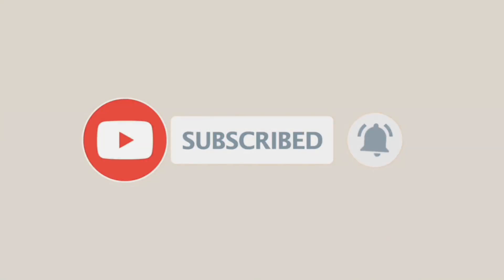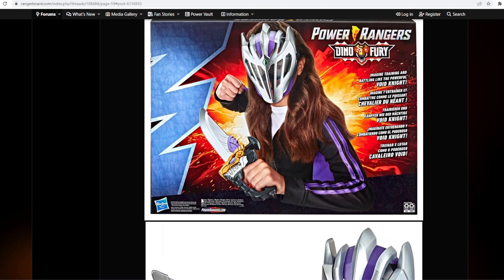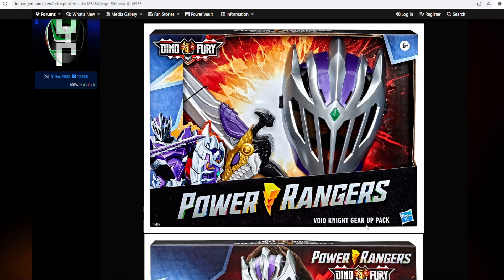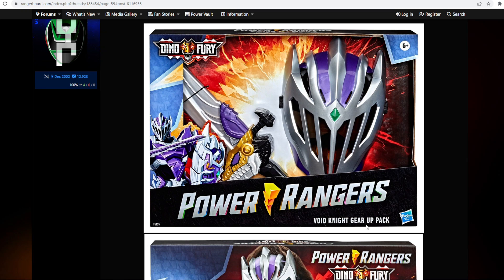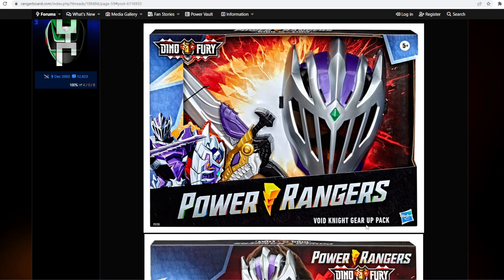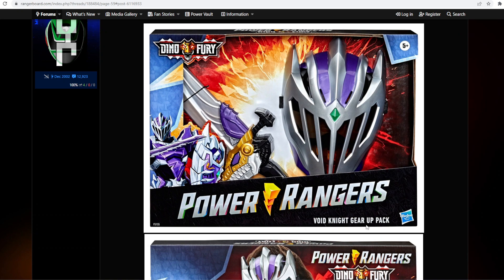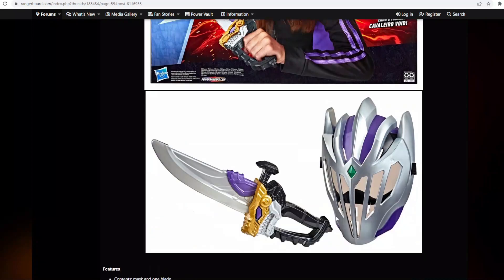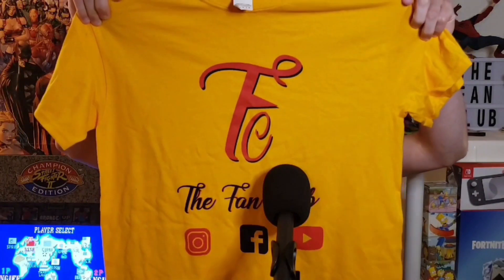Void Knight Gear Up Pack with Mask and Saber - Power Rangers Dino Fury Season 2 Toys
Buy us a coffee ☕ and help me continue my  journey on this every day video grind!

ALL INSTRUMENTAL  BEATS ON THE SHOW ARE PRODUCED BY DGTD

The Fan Club Weekly Schedule:
Monday - Power Rangers/Entertainment News
Thursday - Sports/Power Rangers/Entertainment News
Friday - Power Rangers Dino Fury Episode Preview (When available)
Saturday - Power Rangers Dino Fury Episode Review